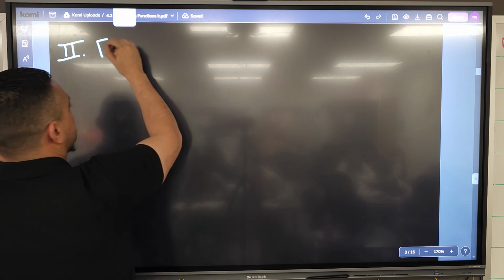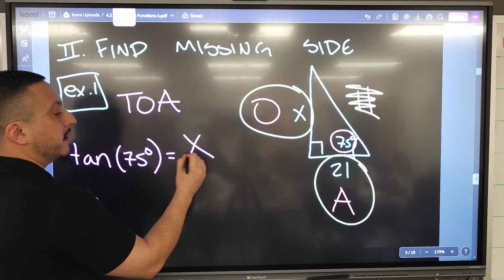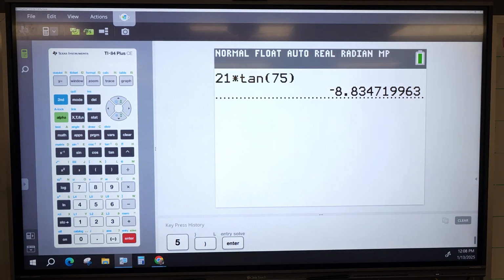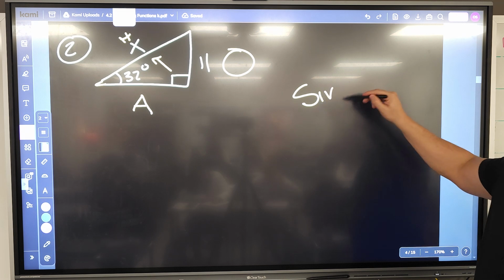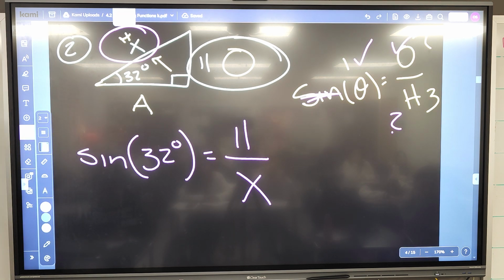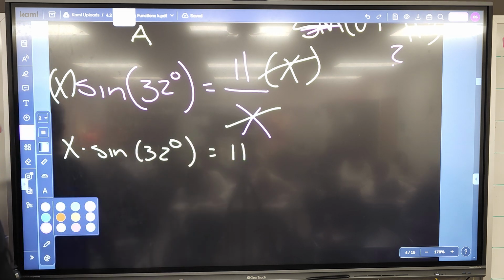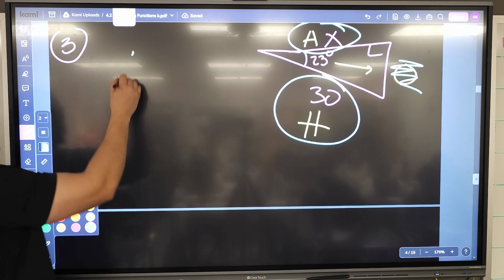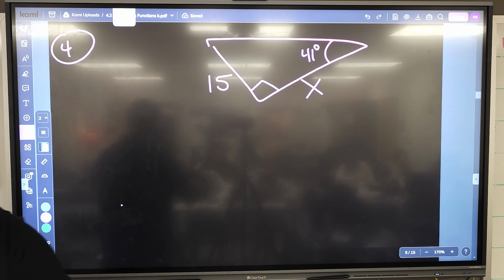4.2 - Trig Notes - Find missing side of Right Triangles